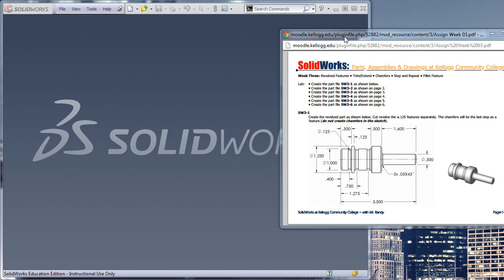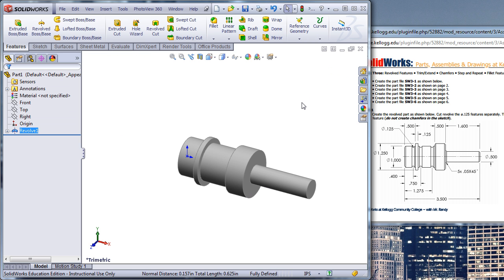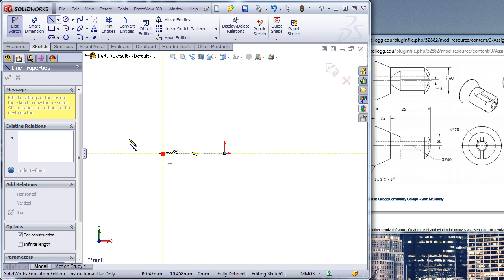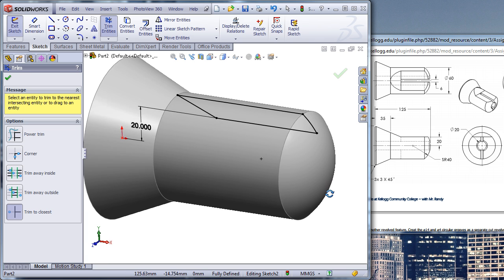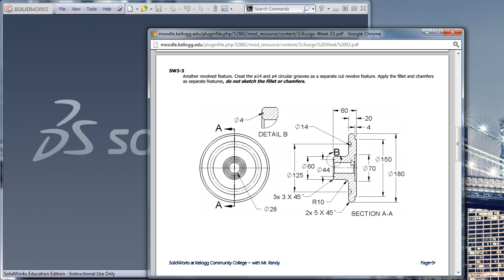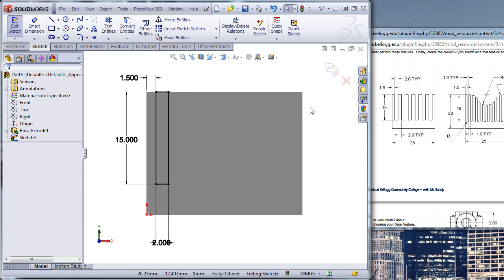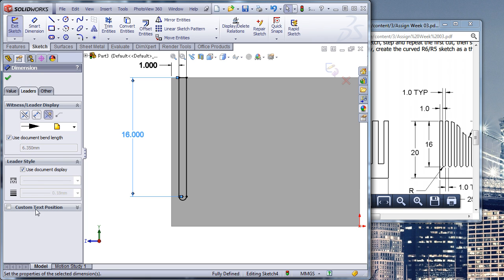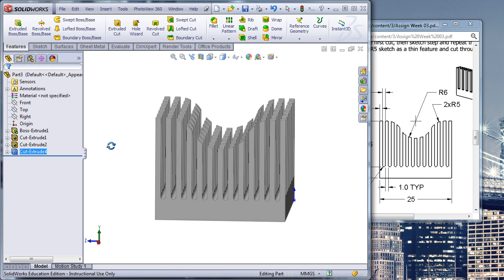DRAF 194/234: Week 3 Part 1